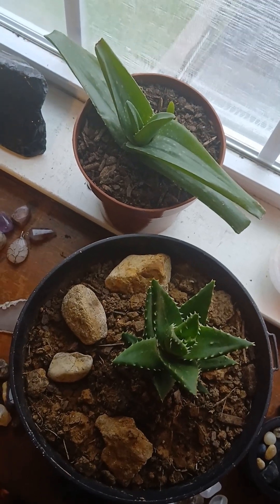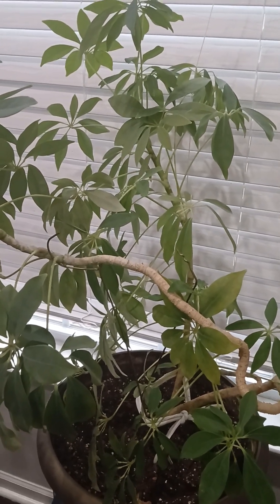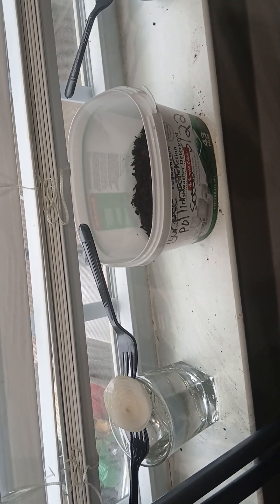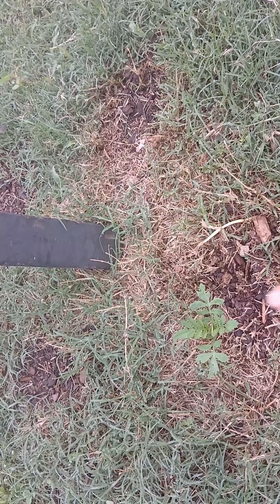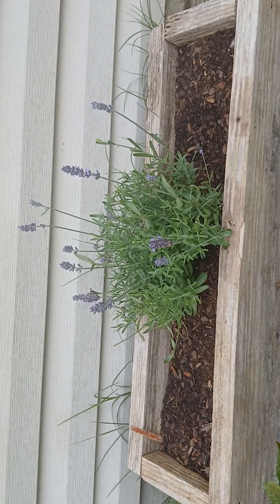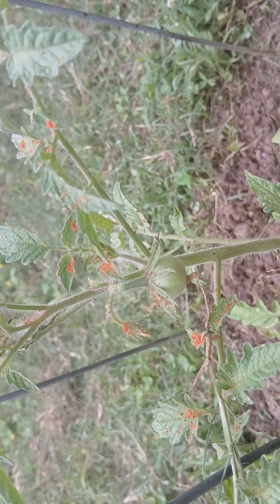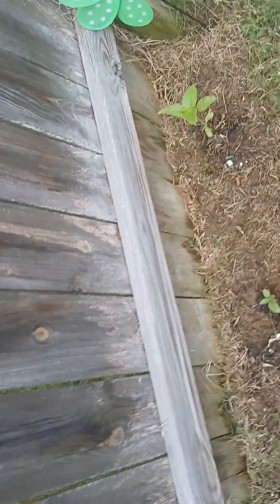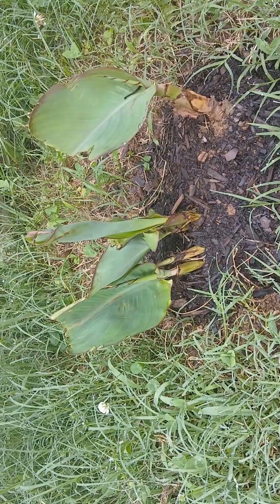Weekend Garden Update 5/26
Hey Ya'll!  It's early Sunday morning, and this beginner gardener is out early looking around the garden before some storms come through.  My vegetable plants are flowering and fruiting, so I'm happy :0)
Visit Ensemble Decor and Design at Ensembledecor.com for a home decor design and/or staging consultation!
Welcome to The Natural Hair Eclectic YouTube Channel!

In June of 2006, I embarked on a natural hair journey that changed my life for the best! I've been natural for 18 years now and am still going!  I want to share my journey with you along with all the tips and tricks I've learned along the way to help me to go natural and stay natural.

That's not all though!  Little did I know that my decision to go natural would lead me to a discovery of all things natural. I make hand-crafted soaps, hair and body products and some products for the home like natural laundry detergent and house sprays. I have also started to develop a green thumb due to my love for herbs and oils, but that's a work-in-progress!

I hope you enjoy all of my content and find something that is helpful to you and makes your life easier. My hope is to upload new content at least once or twice a week for you.  Feel free to message me with any video suggestions.

As always, be you...beautifully and naturally!